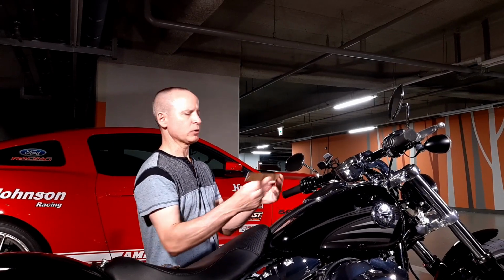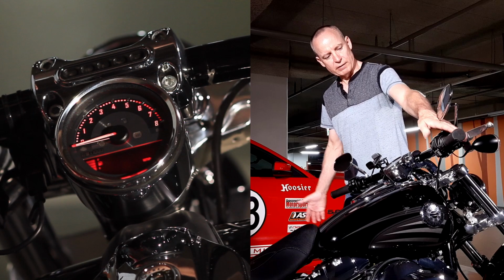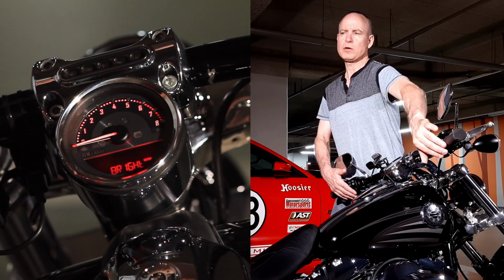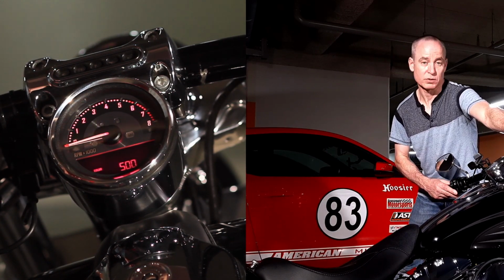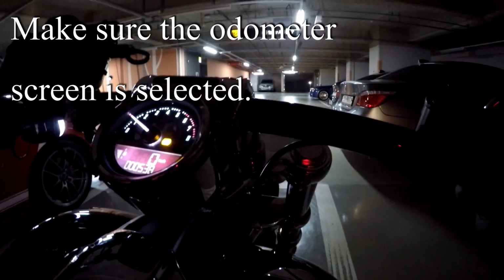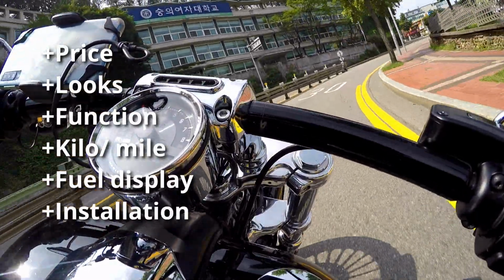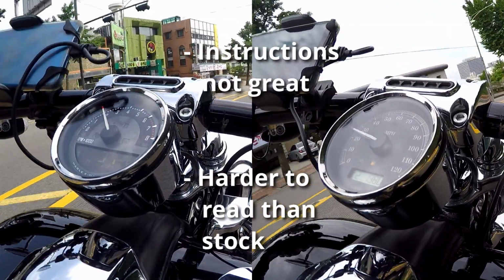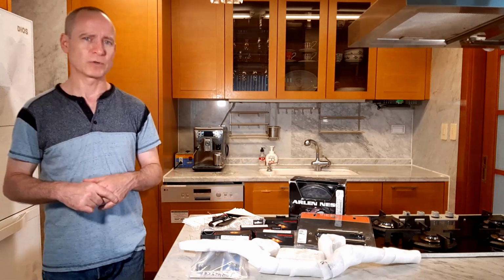Harley Davidson 4” Combo Tach/ Speedo with Color LCD – Fit, Function, Set Up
No, it’s not 4”. Yes, it fits. Here’s how to program it. And here’s a review of sorts.
I install this analog tach in a 2017 HD FXSB Softail and show you how to get into accessory mode and program it. The HD Digital Combo Tach/ Speedo P/N: 70900475 Fits '14-later XL, '12-'17 Dyna®, and '11-'17 Softails.

Tools and materiel list:
The part: Your new tach/speedo
Fuel tank cover so you don't scratch your paint
Big Philips to disconnect the battery
T15 (correction - T10) Torx and handle for the tach/speedo screws
Owner’s Manual
Service Manual
Key fob

00:00 Intro
00:30 Contents
00:59 Installation and Fit
01:35 Accessory Mode and Programming
03:47 Color LCD Settings
05:16 Shop Wrap-up
05:51 MPH to KPH Toggle
06:30 Two LCD Screen Colors Side-by-side
06:57 Final Thoughts - Speedo Review
08:19 Split Screen View: Old -v- New
09:10 Way Ahead for this Bike
10:26 Out takes